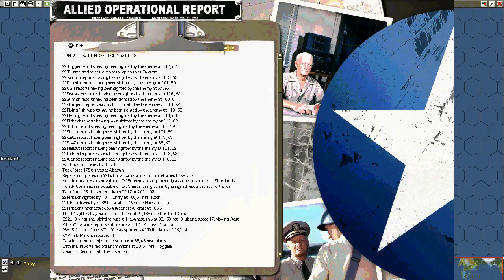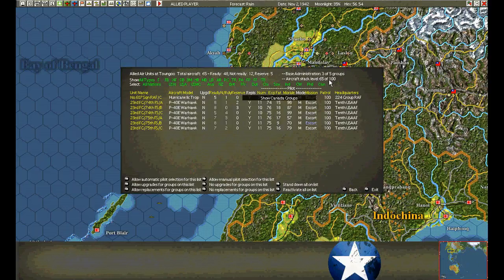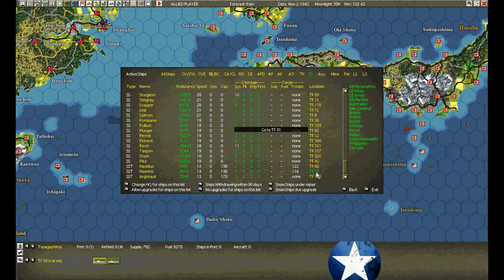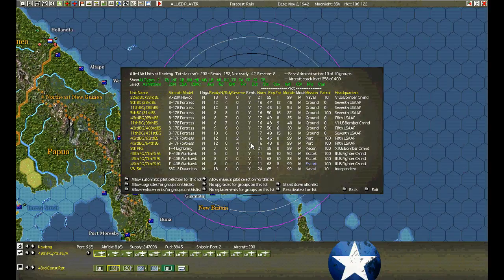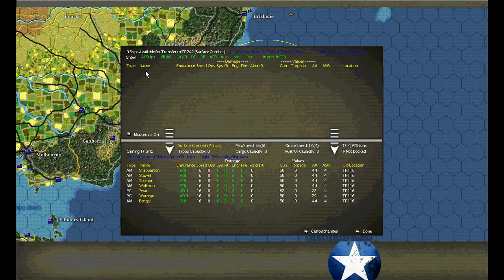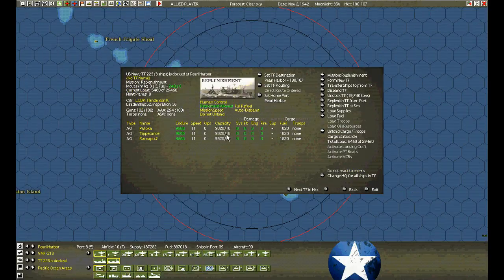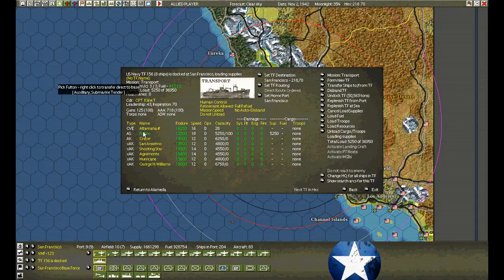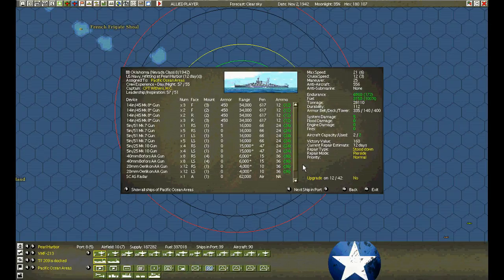War in the Pacific: Admiral's Edition Grand Campaign Nov 02, 1942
At the suggestion of a channel viewer, this is an After-Action Report for War in the Pacific: Admiral's Edition Grand Campaign Nov 02, 1942

Suchow succumbs